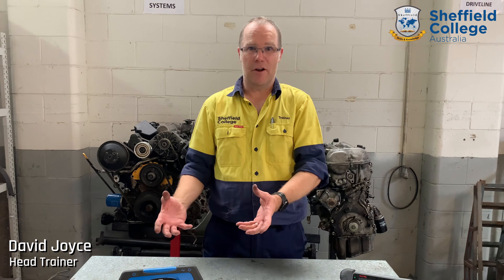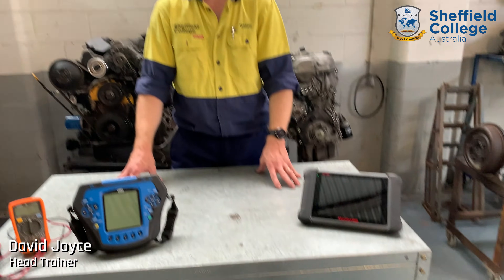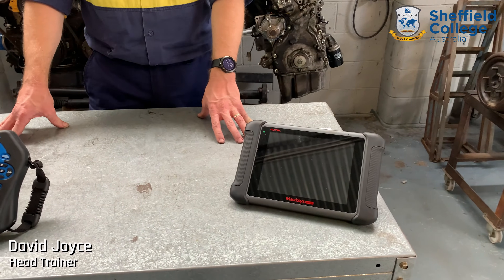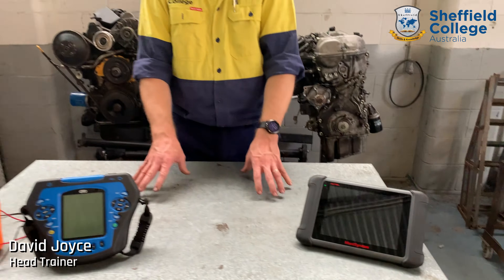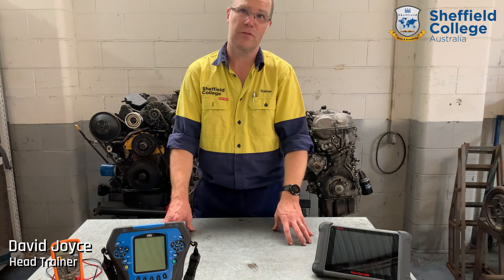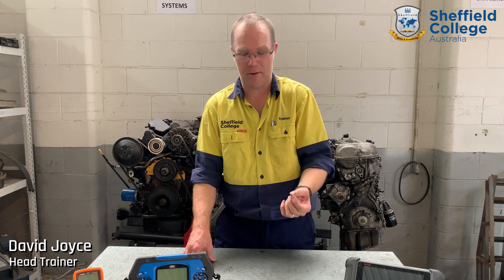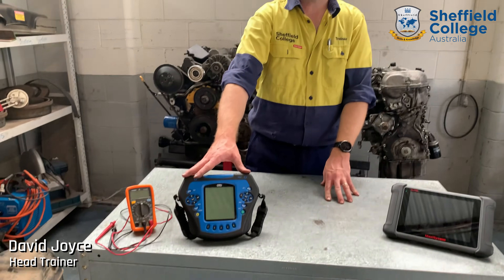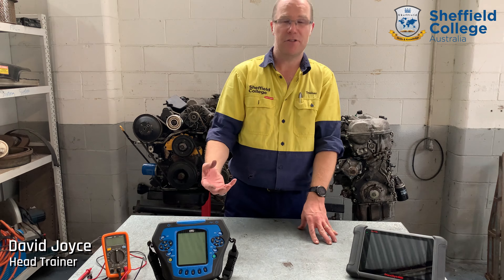What does an Automotive Electrician do?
Automotive Electrical Technology is one of the most sought-after subjects in the automotive industry. Almost all the functions in a modern-day car are electronically controlled. That’s why knowing electrical components is an essential skill for the modern-day mechanic.
In this video, our Head Trainer David talks about what it means to be an Automotive Electrician and what they do in the workshop?
He’ll briefly talk about a couple of equipment that an automotive electrician uses in everyday life. Do give this highly informative video a watch.